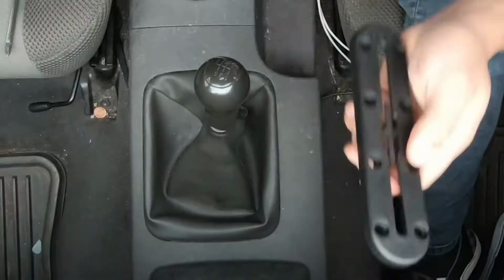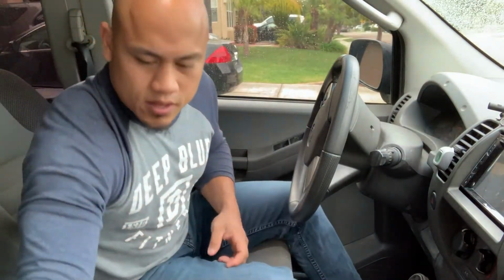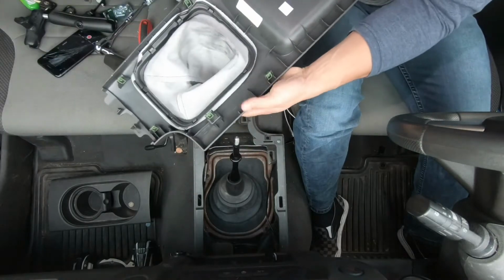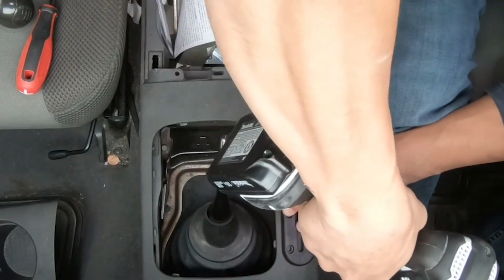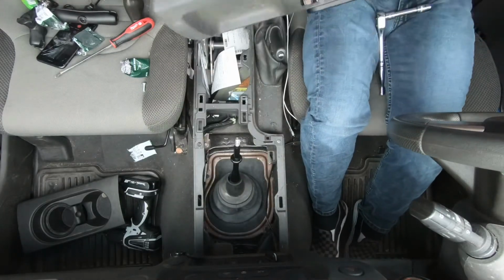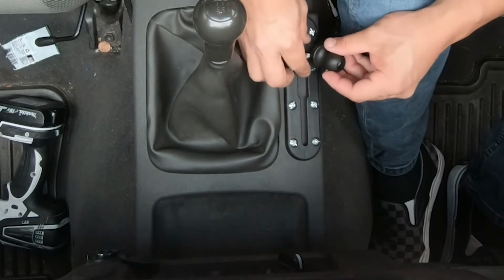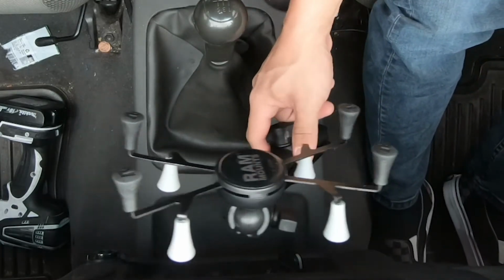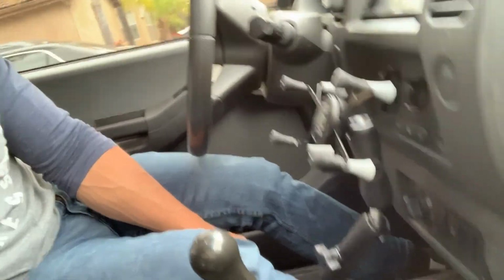Ram Mounts Tough Track and iPad Mount Install on Nissan Xterra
In this video I'll show you how I use Ram Mount Gear in my Xterra to mount my iPad, phones, and other devices for overlanding.

PROJECT PARTS

Ram Mounts Composite Top-Load Tough-Track, 5"

Ram Mount Universal X-Grip II Tablet Holder with 1-Inch Ball for Small Tablets Including iPad Mini

Ram Mounts Long Double Socket Arm for 1 Ball Bases

Ram Mount Twist Lock Suction Cup Mount with Universal X-Grip Cell Phone Holder

Ram Mount (RAM-B-230U) Double 1-Inch Ball Adapter (use this for linking multiple socket arms)

Ram Car Rear View Mirror Mount Attachment Base For RAM Cradle Holders

Ram Mounts (RAP-B-400U) Small Tough-Claw with 1" Diameter Rubber Ball

Ram Mount 1-Inch Diameter Ball with Custom GoPro Hero Adapter

The goal is to to be able to mount my iPad in a convenient location where I can access Gaia GPS while out on the trail.

Installation was super simple. The only tools required were a drill, philips head screw driver, and socket wrench.

First step is to find a good location to mount the track. I will probably go back and reinforce the mounting area for mine, as the plastic there is super thin. But in general, find your mounting surface. Drill some holes, screw it together and you're golden! After driving around with it as is, it's been okay on the road. We will see how it does offroad.

Questions? Post them in the comments below!

Please use the information in this video at your own risk. Neither Ray Regno nor Stronghold Garage will be held responsible for any damages, injury, or loss that could arise from using any information in this video.